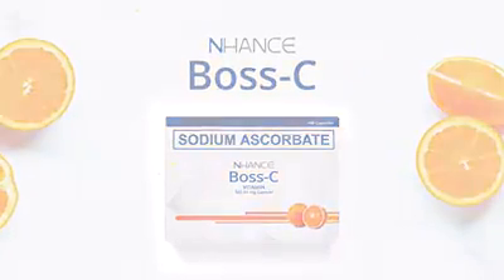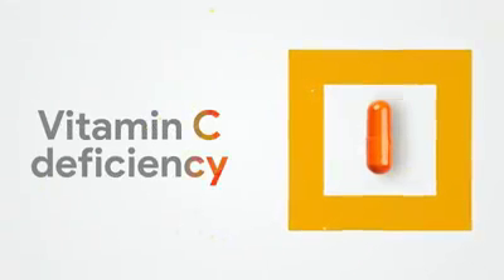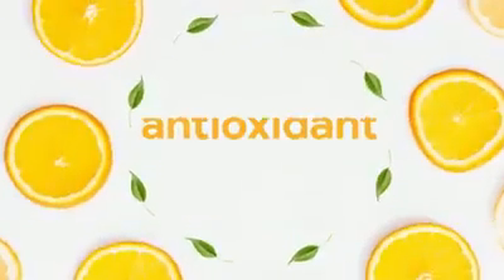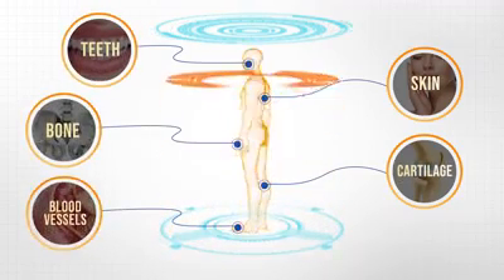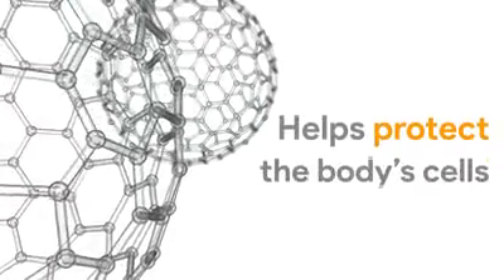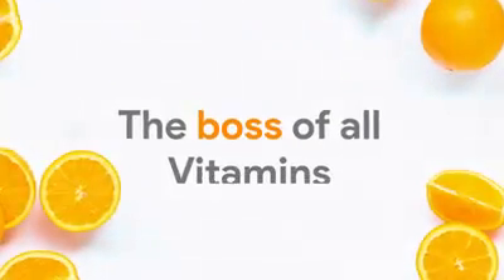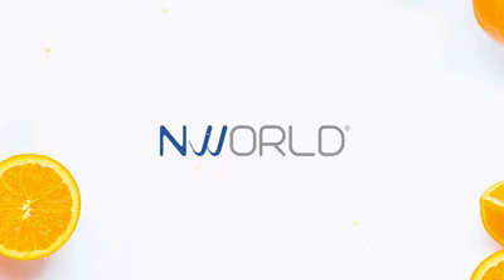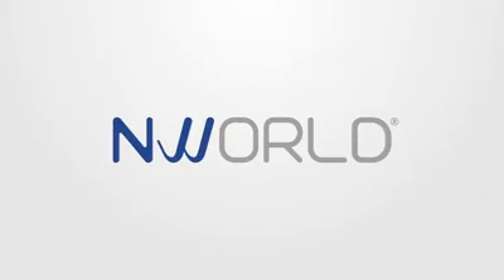Nworld Boss C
My Vitamins 🍊🍊🍊 What's Yours??

Get all the benefits for only 7.50pesos/day!!!❤

Nhance BOSS-C NOW AVAILABLE🍊🍊🍊💛

7.50pesos only - 100pcs. per box

Direct message me🙋🤗😍

🍊NHANCE BOSS-C Sodium Ascorbate

-milder than ascorbic acid as it is buffered and has less acidity. Alkaline base Vitamin C.

What are the BENEFITS of BOSS-C?

 👉 Cancer prevention- an effective antioxidant that protects the cells from the harmful effects of free radicals.
👉Good Cardiovascular Health
👉Good Eye Health
👉Vitamins for SMOKERS. Smoking, which affetcs the blood vessels and circulation, worsens cardiovascular health. For this reason, smokers need to add 35 more milligrams in their daily ascorbic acid requirement.

Time to switch to non-acidic Vitamin C! ❤